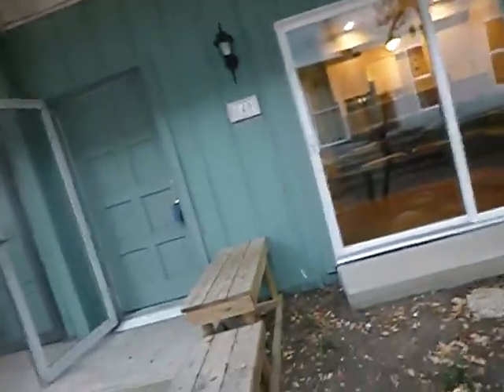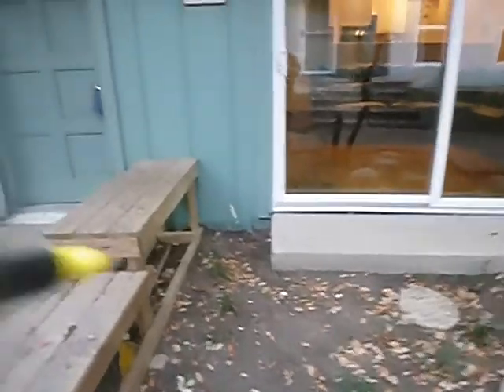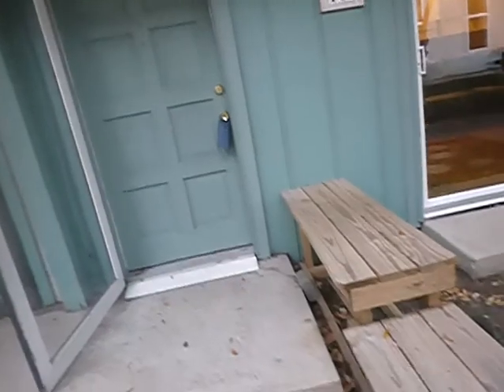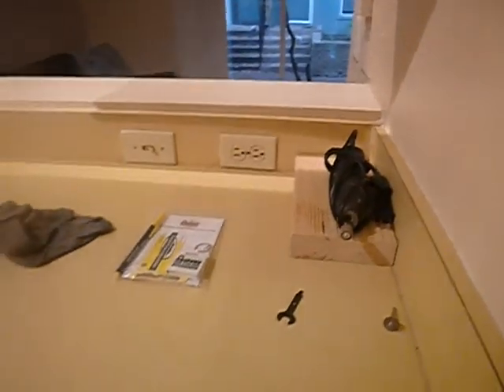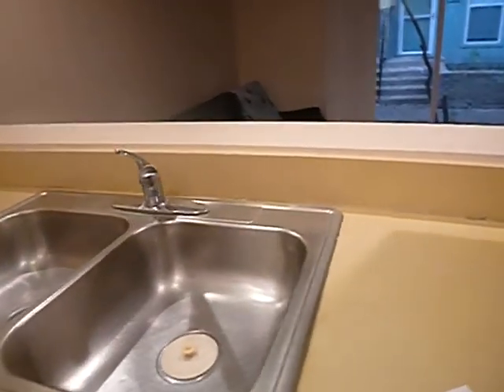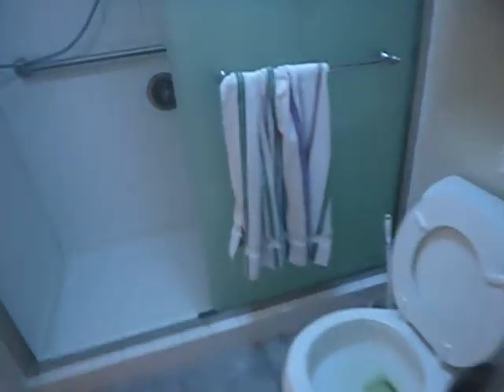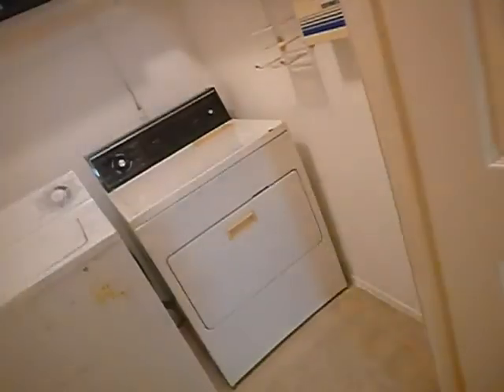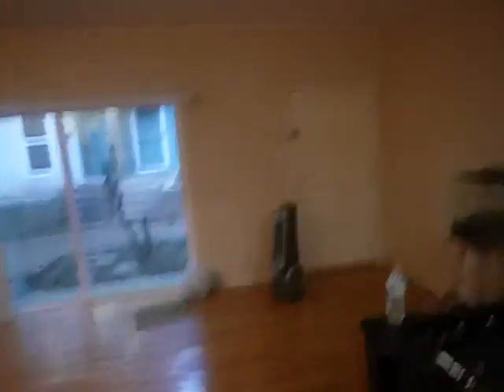1Ea. 70's Dallas Condo Front Exterior